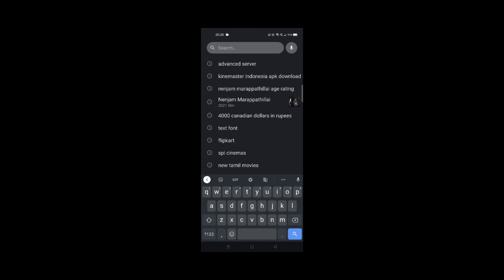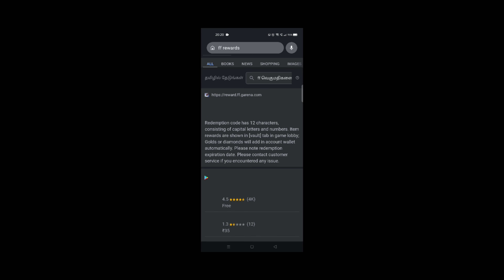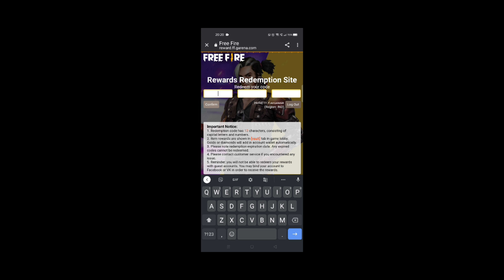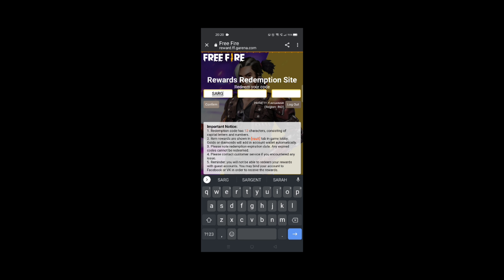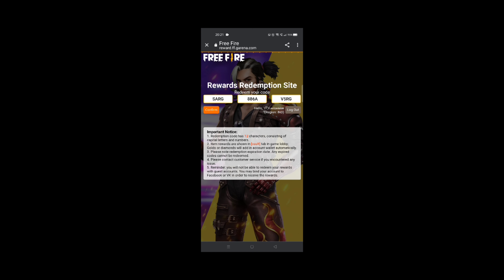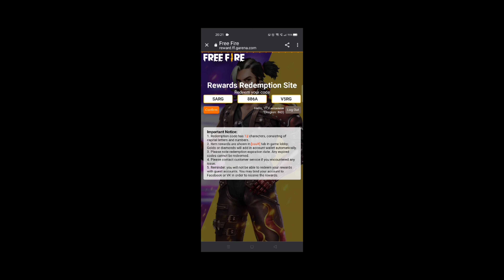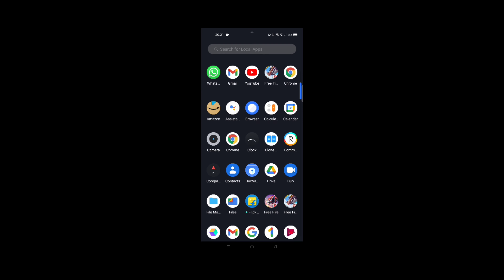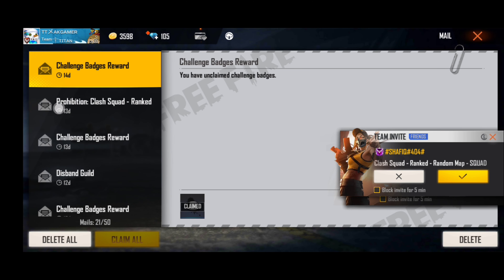Free Fire DNA Main Dance Reward Redeem code | Today code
Here's the code to claim your rewards- SARG886AV5GR

and claim your rewards now!